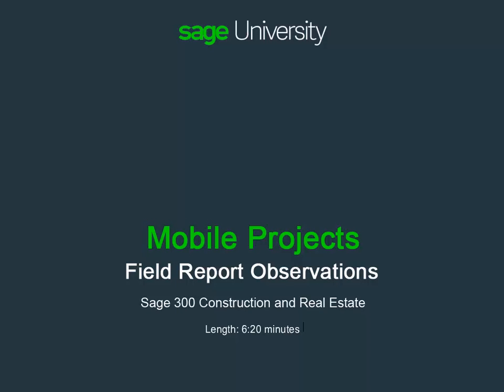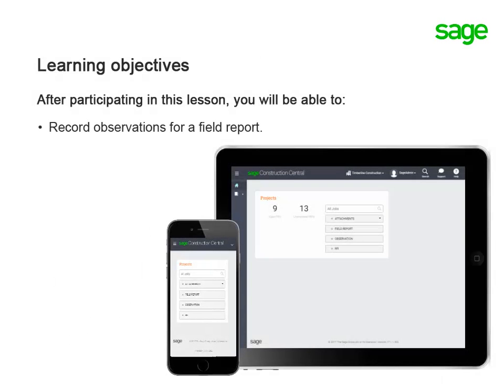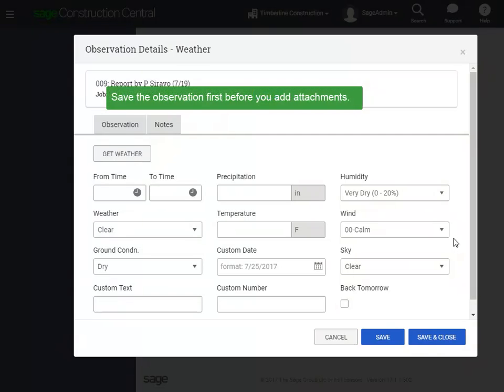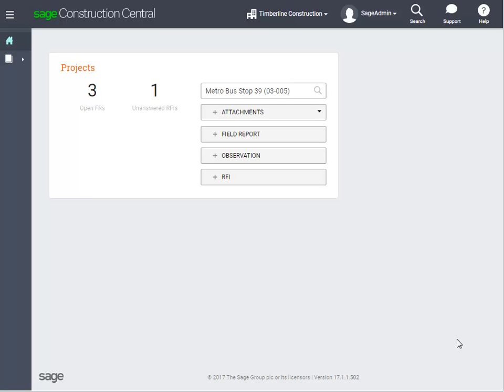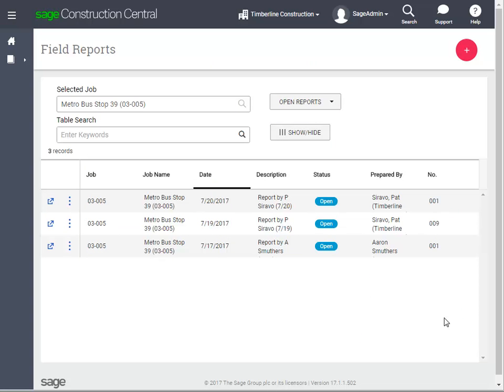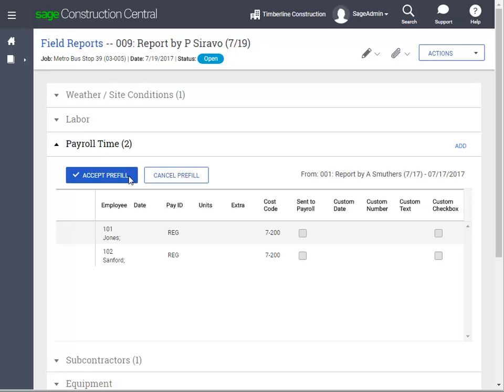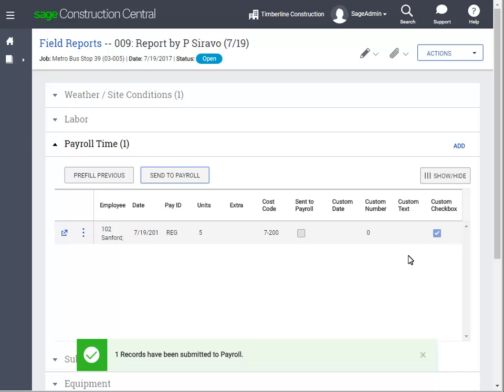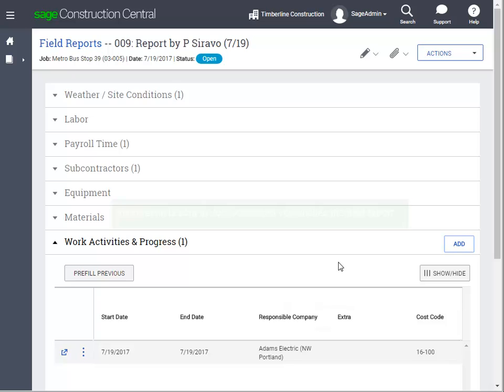Sage 300 CRE - Add Field Observations for Mobile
Find out how to log events and activities as field report observations in Sage Construction Central. You can even send time to Payroll and job completion information to Job Cost.